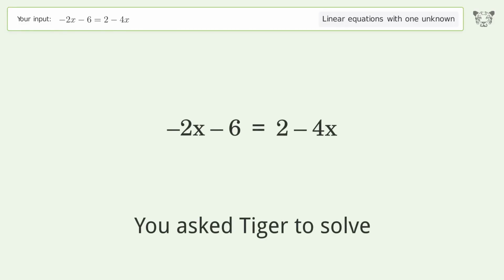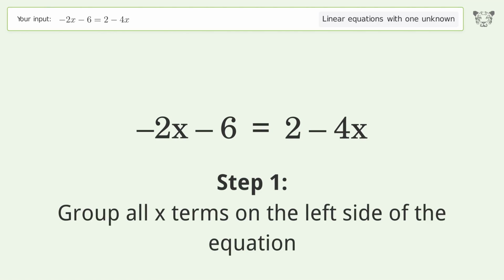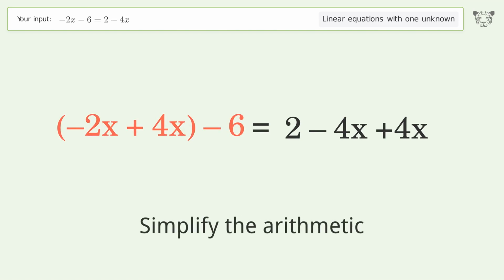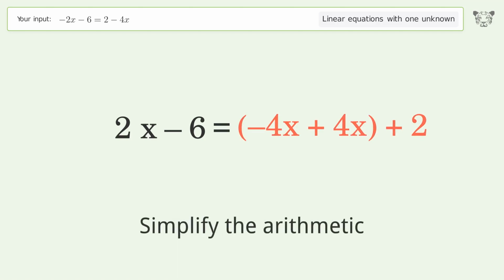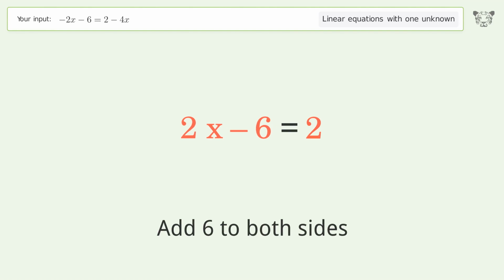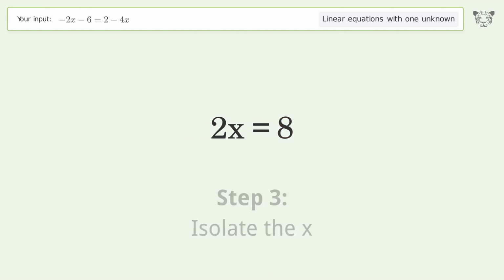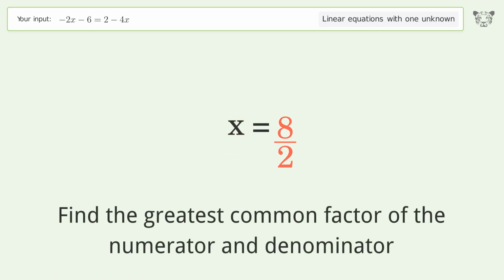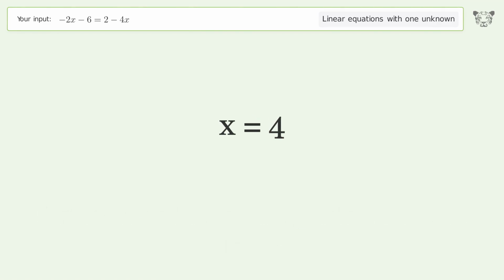Solve -2x-6=2-4x: Linear Equation Video Solution | Tiger Algebra